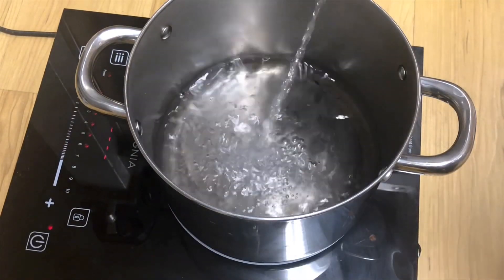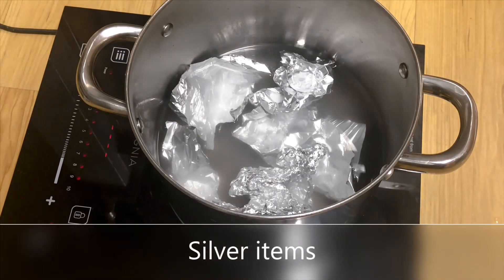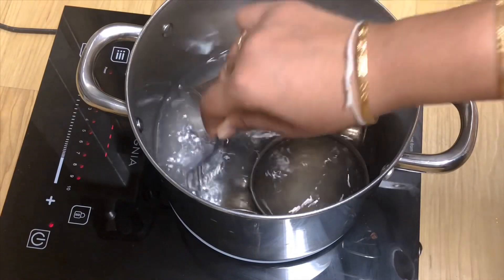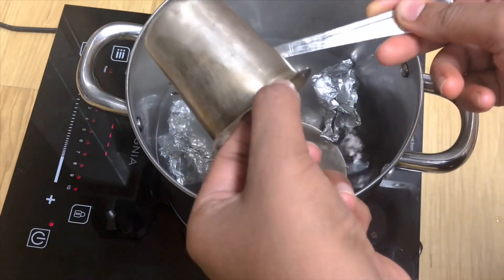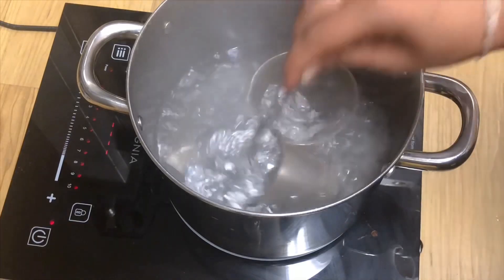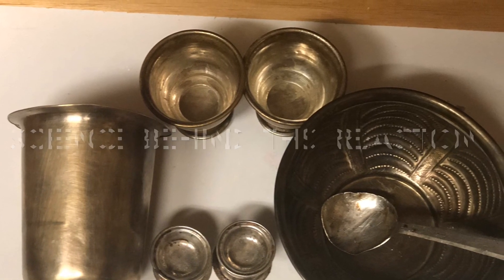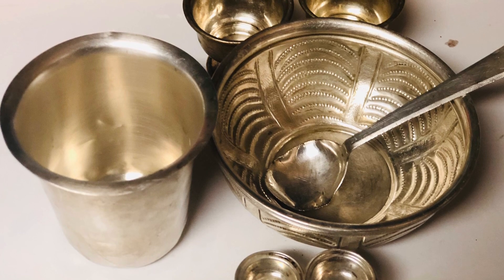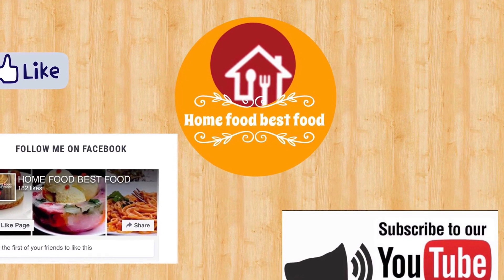How to clean silver pooja items/Remove tarnish from silver/Science behind silver tarnish removal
HI friends
Today's Video is about easiest way to clean Silver. This will just take 5 minutes, it's super easy and it's all-natural. Also, know the science behind this magic.

A DIY natural method to clean Silver:
Take some water in a pan. Put one TBS  of baking soda plus a 5-6 piece of aluminum foil. Drop silver items into the water. Boil it for 5 mins. Instantly you will see that the tarnish will go away and you will have bright new silver.

Note: Amount of water and baking soda depends upon a number of silver items you are going to clean.